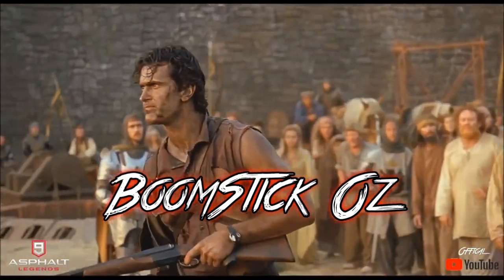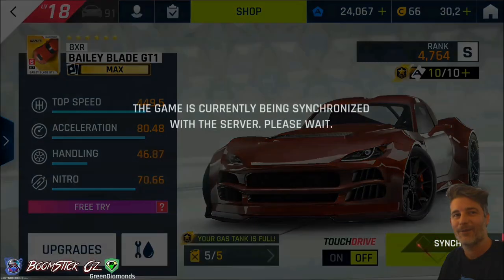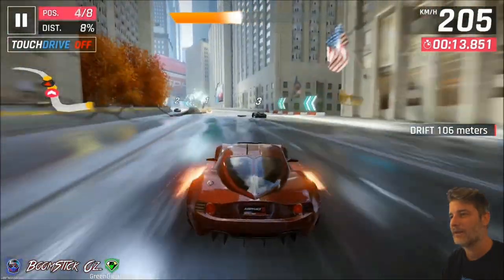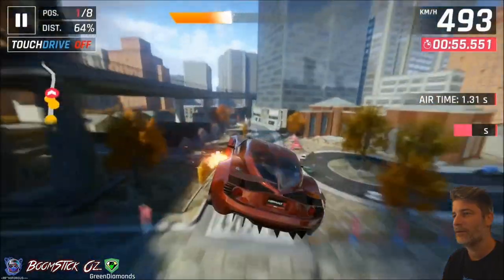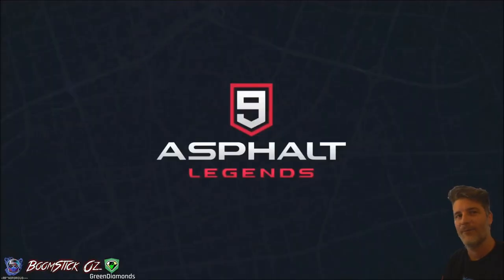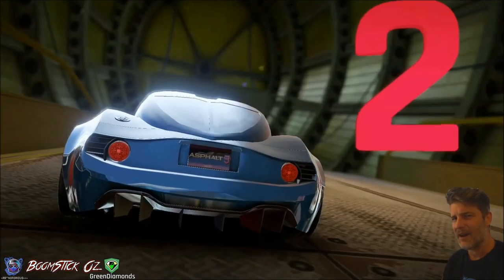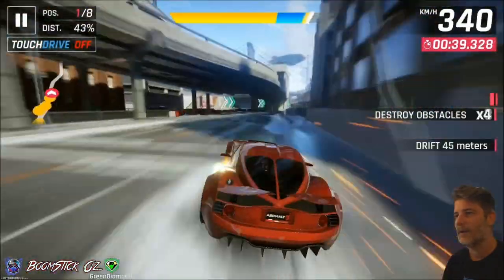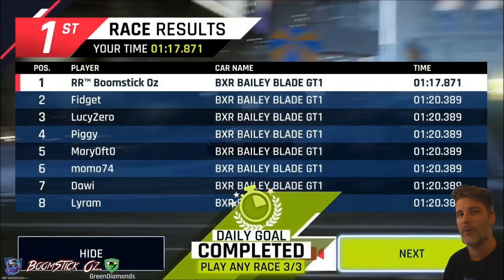Asphalt 9 - BXR Bailey Blade GT1 SE - Stage 2 - All Conditions & BPs - Airdropped - 1.17s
A tutorial guide that shows you an example on how to complete Stage 2 of the BX Bailey Blade GT1 Special Event on the Airdropped race course. Using the Free Try 6 star gold max (4764) BXR Bailey Blade GT1 car to obtain the time, while gaining 10 seconds or more of air time, doing 3 knockdowns, and beating the race time of 1.24s to collect all conditions in 1 race. If you are looking for a club please find me at the GreenDiamonds Discord